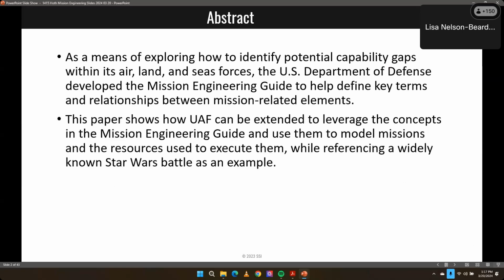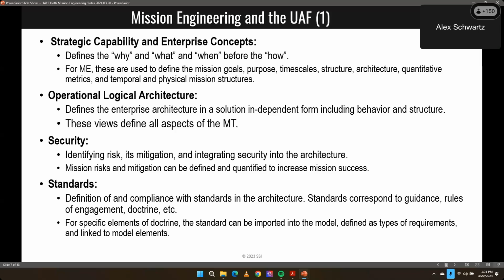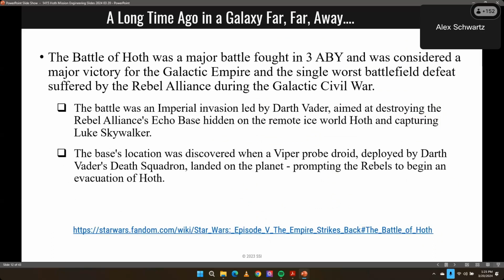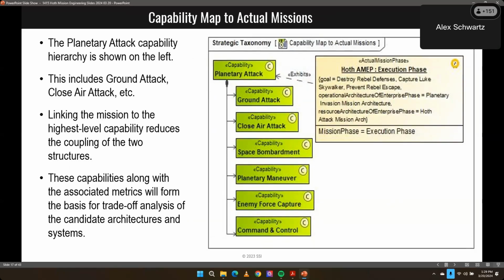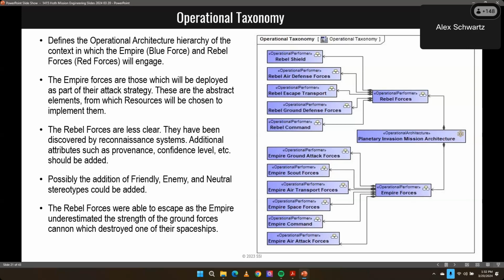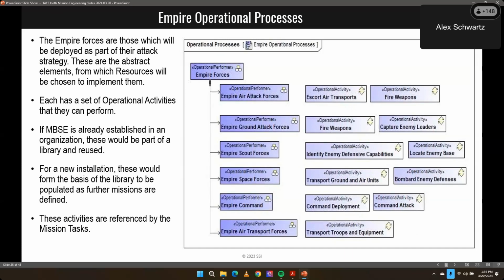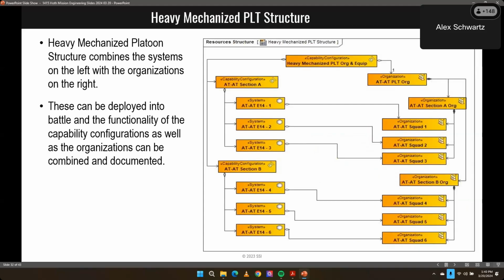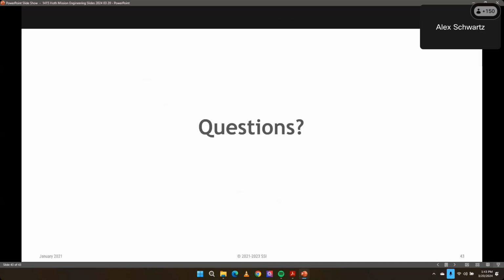Darth Vader's Secret Weapon: Implementing Mission Engineering with UAF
Presenter: Matthew Hause, Principal, SSI/INCOSE

When planning and conducting a mission engineering study, it is important to have a complete, correct, and coherent model of the mission architecture. The Unified Architecture Framework (UAF) has been found to be effective for this purpose. This paper will explore some of necessary modeling features and constructs that will enable this to occur. The proposed extensions for UAF to better support Mission Engineering include Missions, Mission Phases, Mission Thread, Mission Engineering Thread, Effects and Outcomes, variety of measures, additional attributes/stereotypes such as differentiation between enemy/friendly/neutral - Blue Force, Red Force, etc., provenance/confidence of enemy resources, etc. We created a prototype model using the Battle of Hoth from Star Wars as a proof of concept for these modeling extensions and used the process and mission engineering concepts defined in the Mission Engineering Guide (MEG). Concepts that will also be explored include compatibility with the Model-Based Acquisition (MBAcq) approach, recent initiatives from the Office of the Assistant Secretary of Defense for Mission Capabilities, Enterprise Systems Engineering (ESE) process and methods, detailed resource engagement, use of different modeling languages (e.g., Systems Modeling Language (SysML), SysML v2 and UAF v2), and so forth. Finally, we will summarize the research and modeling done to date and explore these additional concepts as well as new ideas introduced in the MEG v2.